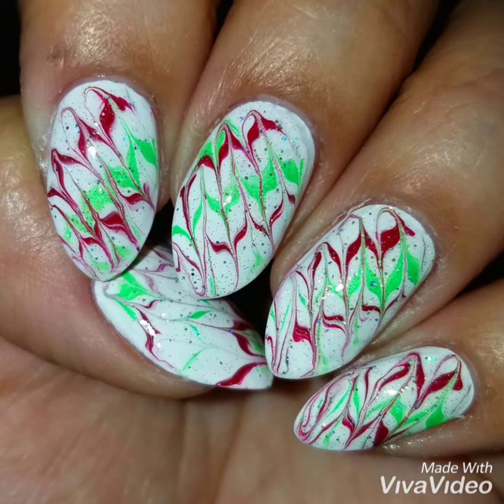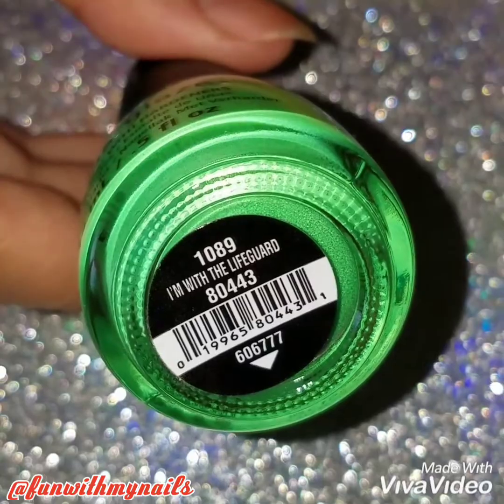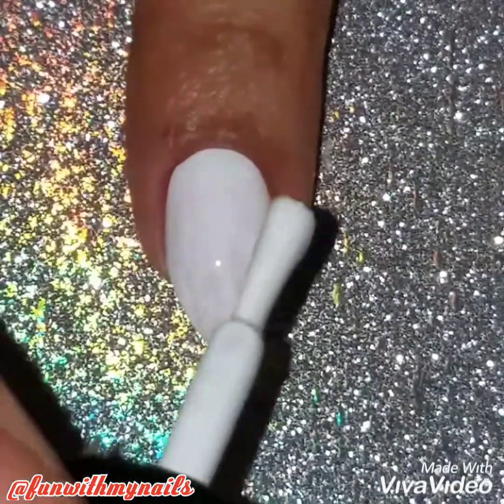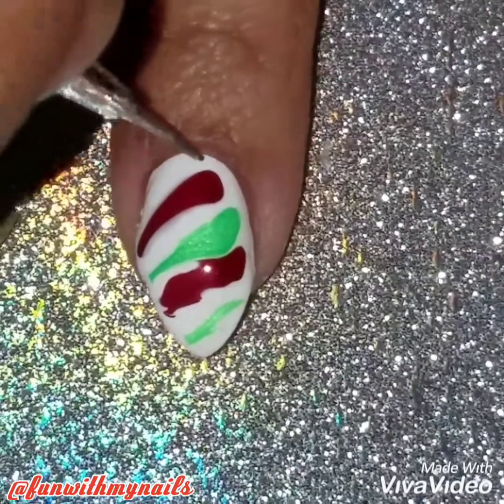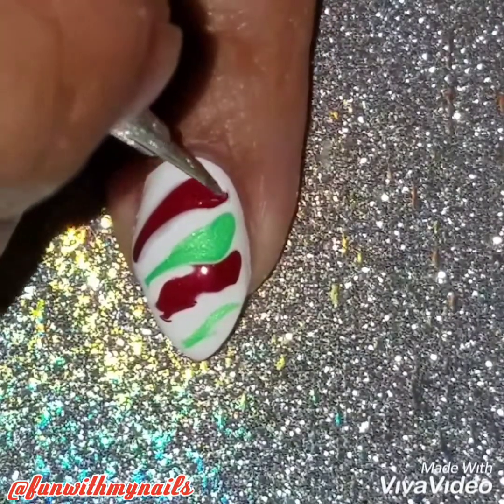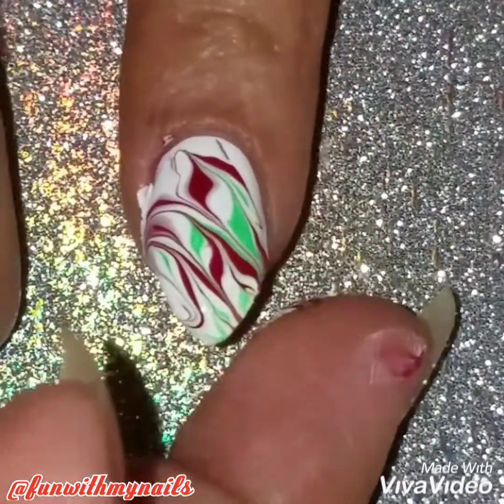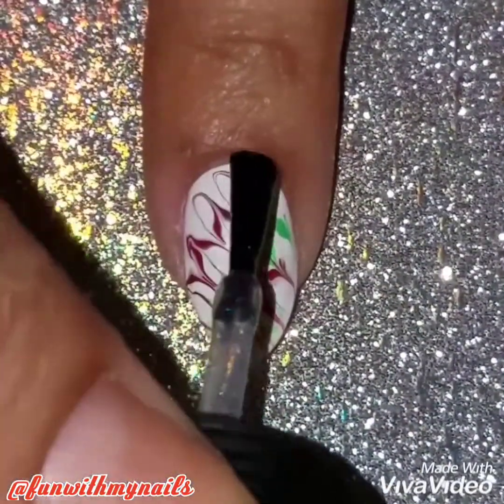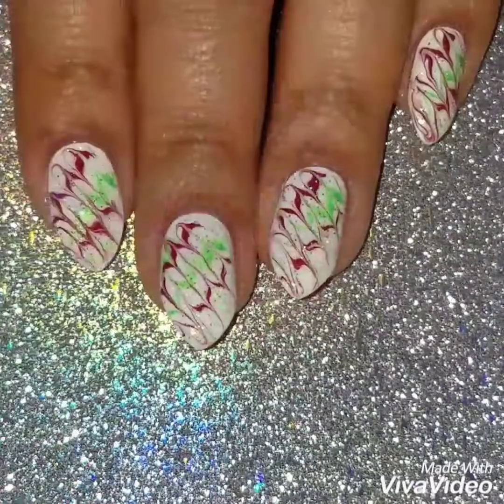Christmas Drag Marble Nail Design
I wanted to create a drag marble Christmas nail design, it's so fun to do Christmas drag marbles because you can do any color combos or any design add some glitter on top of it and call it a Christmas design lol, so I applied a thick coat of white polish and then I drew lines of green and red and then using a watermarble tool I went up and down to create a candy cane inspired look then to finish it all off I added a holo glitter top coat, I hope I made this video easy for you to recreate if you want, watch this video to get this look and if you have any questions or comments please leave them in the comment section below.